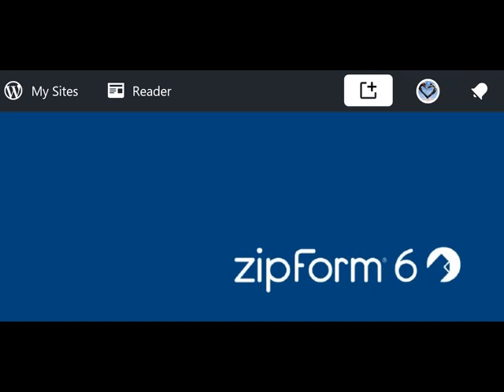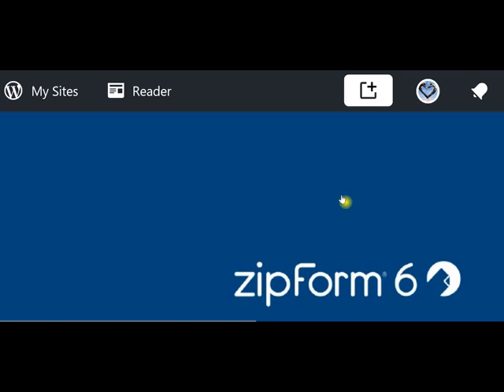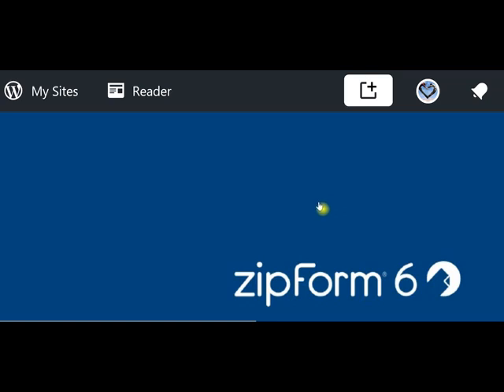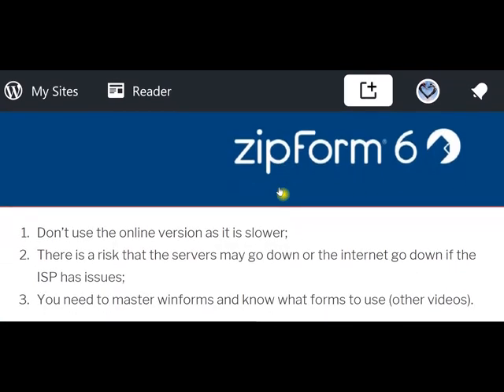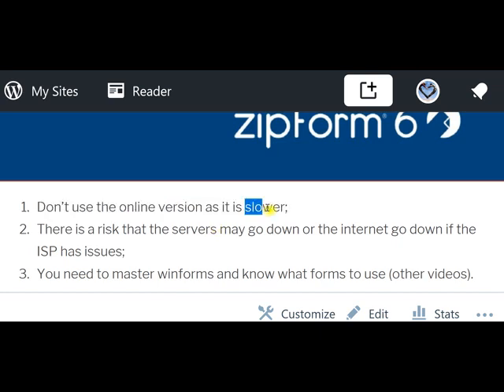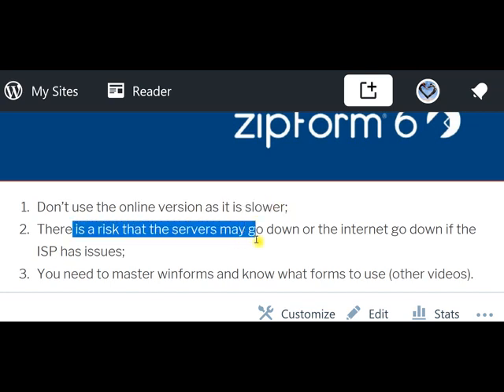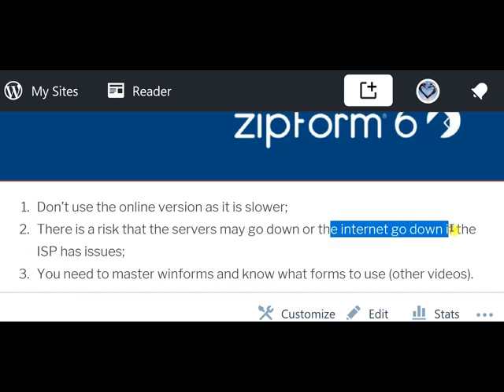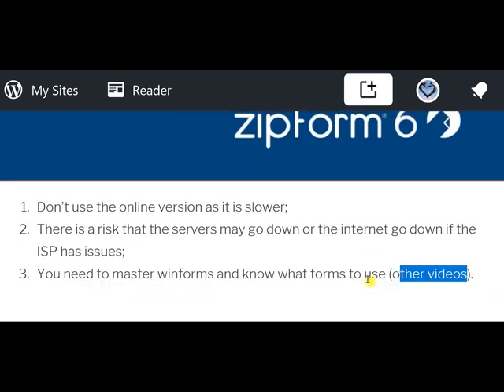Download Zip forms to Your Desktop...